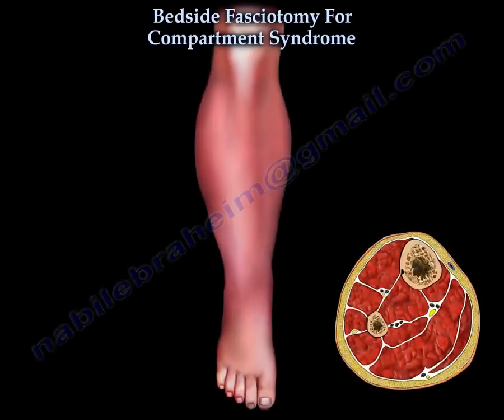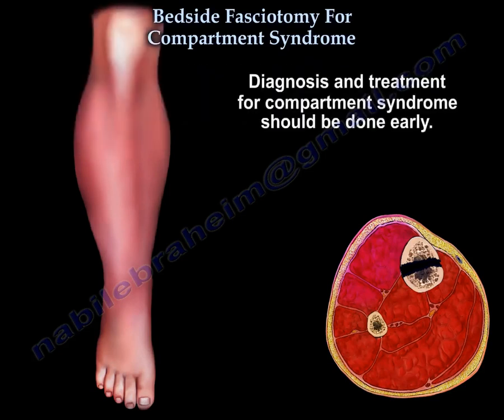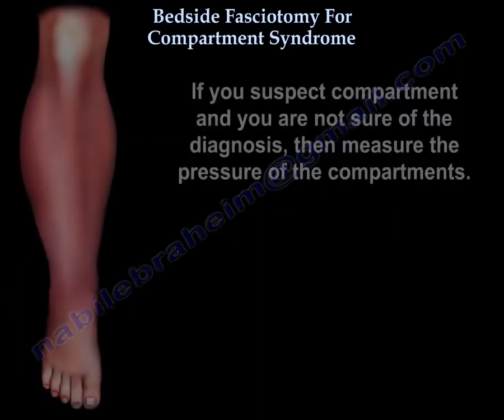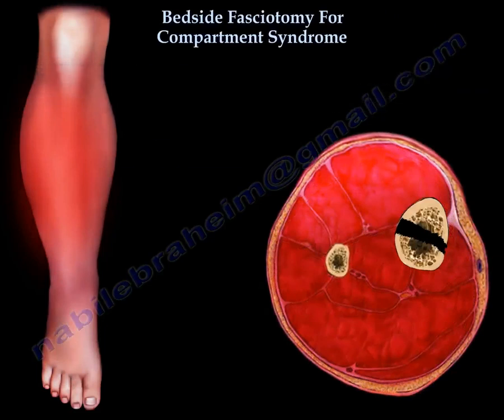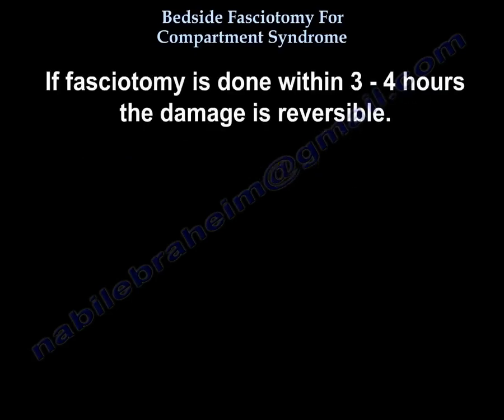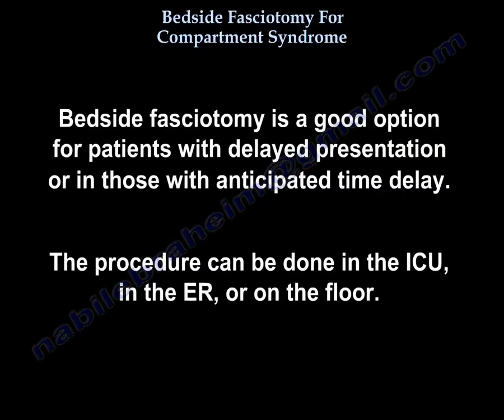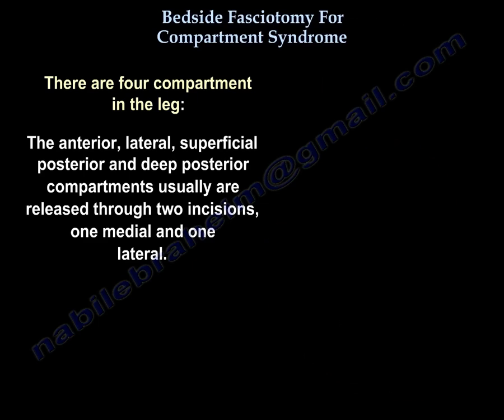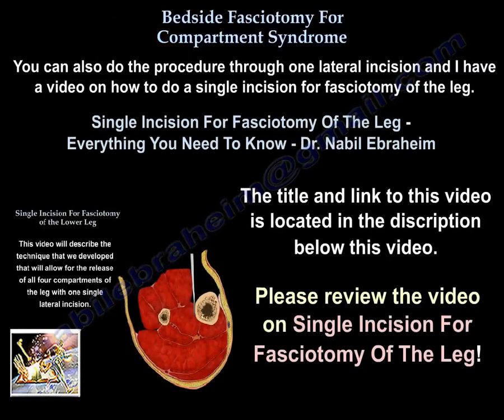Bedside Fasciotomy for Compartment Syndrome Indications and Technique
The  diagnosis  of compartment syndrome may be difficult
In general, a high index of suspicion is necessary for the diagnosis of compartment syndrome. If a patient has pain that is disproportionate to what is expected from surgery or injury, or if there is an increased requirement for narcotics, accompanied by intense swelling and pain that increases with passive stretch of the compartment muscles, this is an indication that the patient may be suffering from compartment syndrome. You should see these patients and treat them during the impending stage, not the well-established stage. The goal is to diagnose compartment syndrome early, before muscle necrosis  and weakness occurs.

Diagnosis and treatment of compartment syndrome should be done early.

Tight dressings should be removed. If there is a cast, you should split and remove the cast and examine the extremity. Examine the extremity for pain, swelling, and pain with passive stretch.

Do not wait for the classic old teaching of the five Ps to appear. These findings are considered late signs.

Do not wait for paresthesia, pulselessness, pallor, and paralysis. These are bad signs. They are late findings that indicate irreversible damage to muscles and nerves. The patient may have normal pulses even in the presence of compartment syndrome.

A combination of pain, swelling, and pain with passive stretch indicates compartment syndrome. If you suspect compartment syndrome and are not certain of the diagnosis, measure the compartment pressures.

Indication for fasciotomy based on compartment pressure:
A pressure greater than 30 millimeters of mercury or within 30 millimeters of mercury of the diastolic pressure indicates that the patient is likely developing compartment syndrome and needs Immediate fasciotomy.

Compartment syndrome can occur in  the upper or lower extremity.

The most commonly involved anatomical part in the lower leg is the anterior compartment.

The anterior compartment of the leg contains the deep peroneal nerve.

The deep peroneal nerve provides sensation to the first web space. When you examine the patient for compartment syndrome, check for numbness in the first web space.

Elevated pressure affects the microcirculation and tissue perfusion.

The muscle compartment should be released within six hours. Irreversible damage can occur after eight hours.

Formal compartment release in the operating room under general anesthesia remains the procedure of choice.

However, this may not always be possible. You may be called to see a patient in the intensive care unit, emergency room, or hospital floor, and there may not be time to perform the procedure in the operating room due to patient condition or operating room availability.

Indications for bedside fasciotomy include:

Delayed presentation of compartment syndrome

Anticipated delay in surgery

Contraindications to general anesthesia

Bedside fasciotomy under conscious sedation and local anesthesia was developed to avoid delay in fasciotomy.

Time is critical. Fasciotomy should be performed early.

If fasciotomy is done within three to four hours, the damage is reversible. At six hours, variable muscle damage will occur.

Why can fasciotomy be delayed? Delay can occur due to medical comorbidities requiring clearance for general anesthesia, the need to reverse anticoagulation, polytrauma requiring resuscitation, or recent oral intake of food or fluids.

It is difficult to determine exactly when the elevated compartment pressure began. Bedside fasciotomy is a good option in cases of delayed presentation or anticipated delay. The procedure can be done in the ICU, ER, or hospital floor.

The patient can receive conscious sedation. Dose appropriately, as standard doses for a healthy adult may not be suitable for patients with sleep apnea or other comorbidities. One percent lidocaine without epinephrine can be used to infiltrate the marked skin or subcutaneous tissue at the incision line.

Bedside fasciotomy can be done for the arm, forearm, hand, thigh, lower leg, and foot.

It is important to train a diverse group of healthcare professionals in bedside fasciotomy.

How is leg fasciotomy is done?

There are four compartments in the leg. The anterior, lateral, superficial posterior, and deep posterior compartments are usually released through two incisions: one medial and one lateral.

One percent lidocaine without epinephrine is used at the marked skin incision.

For two incisions: the lateral incision is made halfway between the tibia and fibula to release the anterior and lateral compartments.

When releasing the lateral compartment, avoid injuring the superficial peroneal nerve. The medial incision is made about two centimeters posterior to the tibia.
This releases the superficial and deep posterior compartments.
The procedure can also be done through one lateral incision.